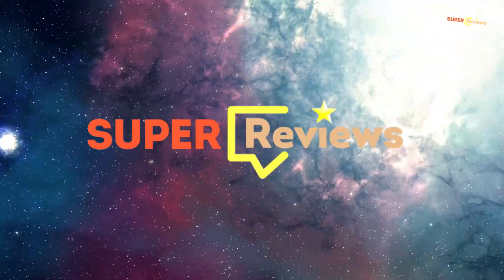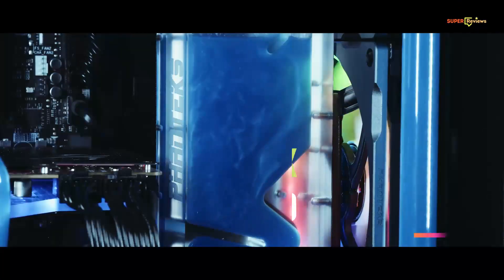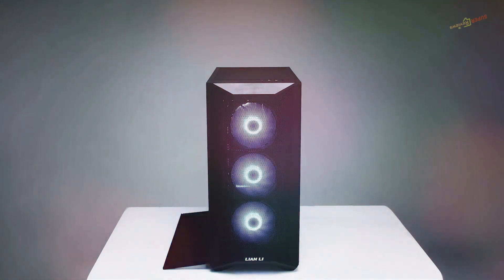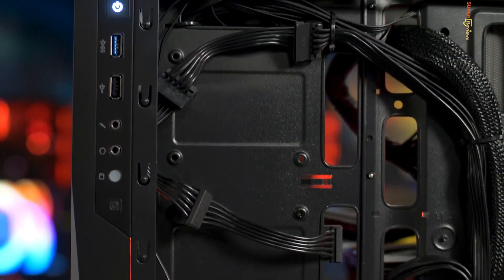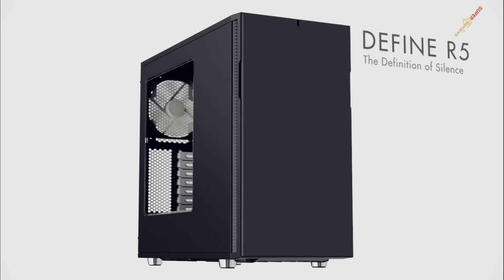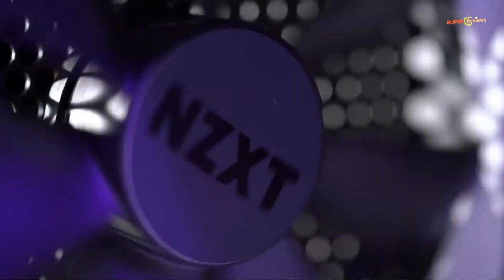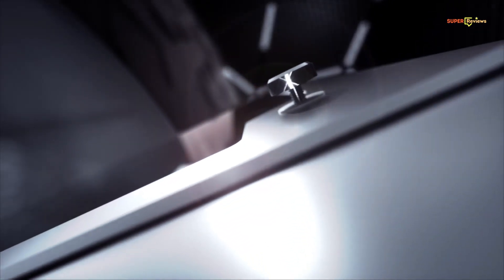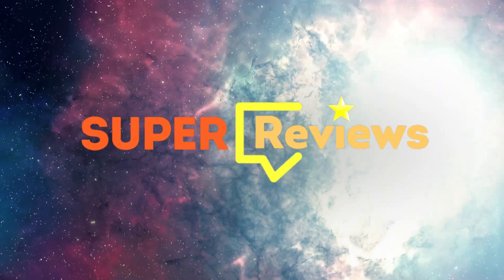Pc Cases Best 2021 | Top 10 Best Pc Cases In Budget | Cheapest Pc Cases in 2021 | Pc Case s Review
Pc Cases Best 2021 | Top 10 Best Pc Cases In Budget | Cheapest Pc Cases in 2021 | Pc Case s Review | Fractal Design Meshify-C | Nanoxia Deep Silence 4 | NZXT H210i | Fractal Design Define R5 | Cooler Master Silencio S600 | Corsair Carbide Series SPEC-04 Tempered Glass | Dark Base Pro 900 | Lian Li Lancool II Mesh | Corsair iCue 5000X | Phanteks Evolv X.

number 10 in our picks. Phanteks Evolv X The Phanteks Evolv X takes dual system compatibility and squeezes it into a mid tower. Even with that second Mini-ITX motherboard installed,  there is plenty of room for motherboards and power supplies.

It is pricey for a mid tower case, but with all this functionality, the Phanteks Evolv X is one of the best PC cases around today.

The number 9 is Corsair iCue 5000X. Corsair has followed up its excellent iCue 4000X from late 2020 with the amazing iCue 5000X. The Corsair iCue 5000X is filled with RGB lighting and tempered glass.

It is featured with four tempered glass panels, so you can show off your PC build in all its glory. It is one of the most modular cases we've seen from a mainstream manufacturer. So it is incredibly easy to build in.

The 8th one is Lian Li Lancool II Mesh. Lian Li used to be known as that one manufacturer that only built all-aluminum cases, which felt wonderfully premium but also landed heavy on our wallets. It has a mesh front panel that is easy to remove by tugging it at the bottom.

Lian has chassis on its both sides and comes with tempered glass panels, which is typically a controversial decision. Lian Li has placed covers over the cables to hide all the mess which makes it more preferable.

Let's talk about the number 7, Dark Base Pro 900. The Dark Base Pro 900 is large enough to support the biggest motherboards and radiators up to 420mm in size. The case also features total modularity with options for an inverted motherboard layout. And even some nifty features like wireless Qi charging and preinstalled LED lighting.

Move to number 6,  Corsair Carbide Series SPEC-04 Tempered Glass. If you are looking to save a few bucks, while still getting one of the best PC cases, then Corsair Carbide Series is the best one among all.

It comes with plenty of space for airflow, but it also has a deceptively large amount of space for future expansion. Even at the low price point, you won’t have to worry about fitting a full sized graphics card. And, when you are done building, the tempered glass side panel will allow you to show off your handywork.

Number 5 is Cooler Master Silencio S600. If you are the type of gamer that requires total concentration, a quiet PC case can be critical. Once your PC starts heating up and fans begin blowing at full force. Your silent PC can quickly turn into something that resembles a roaring jet engine.

A silent PC case can come in handy, and nothing does the job quite like Cooler Master’s Silencio series. Its unique features and decent working is the main reason that it is at our top picks.

The 4th one is Fractal Design Define R5. Fractal Design wins again with the Define R5, yet another mid tower case with a gorgeous aesthetic. The metallic and blue LED lit face of this case is simple, yet elegant, and it is accompanied by noise dampening materials throughout its interior.

In spite of the detachable Moduvent panels and its drive trays are not tonelessly accessible. It is incredibly easy to build a system inside of the Fractal Design Define R5.

Number 3 is NZXT H210i. The NZXT H210i is a slightly updated version of the H200i that boasts a USB 3.1 and Type C port on the front panel. Apart from that, it is the same case, which is itself essentially a miniaturized version of one of the favorite mid tower chassis.

The cable management side of the H210i has a solid steel panel which is a blank white slate like the top and front. NZXT includes two Aer fans installed on the top and rear. The airflow in the NZXT H200i is pretty good considering that it has a solid front panel.

The 2nd most is Nanoxia Deep Silence 4. The Nanoxia Deep Silence 4 has the sole purpose of being quiet as a mouse. This silence focused case is a well balanced Micro ATX chassis that is affordably priced, without sacrificing room for expansion.

It comes with a solid mini tower case with modular drive cages and space for full size components. It is an excellent choice for a compact performance system with large and powerful GPU.

The Last and number 1 is  Fractal Design Meshify-C. The Fractal Meshify C comes with two 120mm Dynamic X2 GP-12 fans already installed. It also supports liquid cooling systems, and incorporates dust filters on the top, bottom, and front panels.